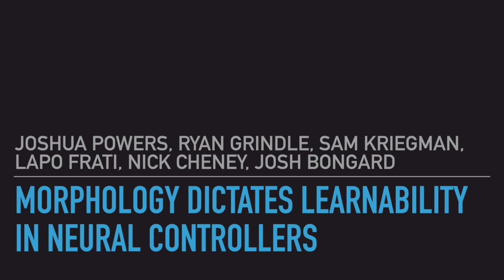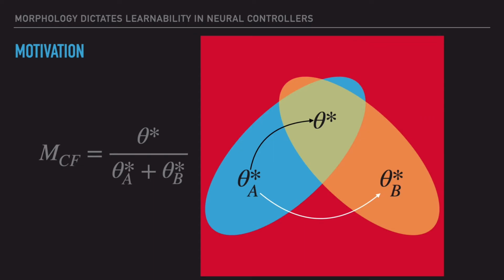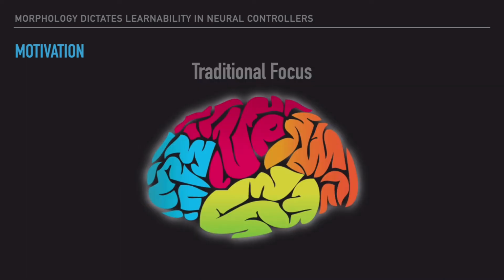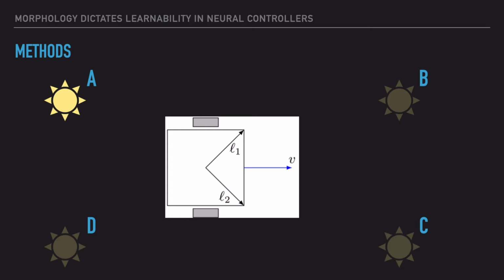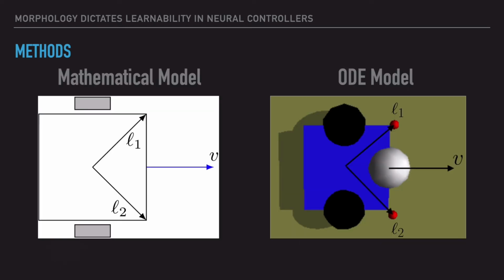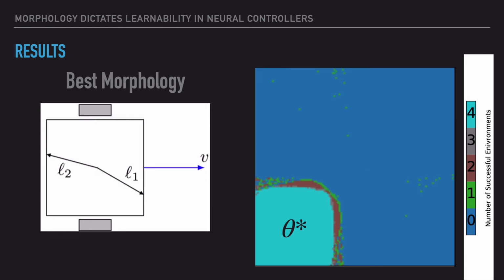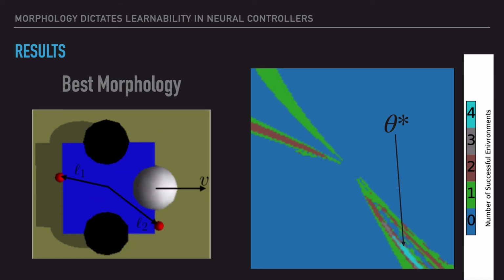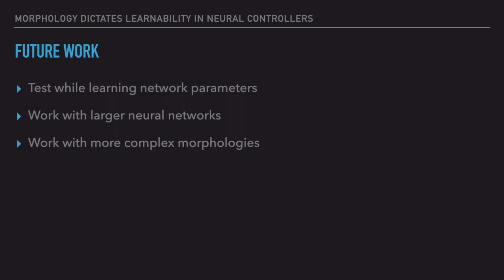Joshua Powers- Alife 2020 Contributed Talk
Joshua Powers, Ryan Grindle, Lapo Frati, Sam Kriegman, Nick Cheney, Josh Bongard Morphology dictates learnability in neural controllers

Abstract: Catastrophic forgetting continues to severely restrict the learnability of controllers suitable for multiple task environments. Efforts to combat catastrophic forgetting reported in the literature to date have focused on how control systems can be updated more rapidly, hastening their adjustment from good initial settings to new environments, or more circumspectly, suppressing their ability to overfit to any one environment. When using robots, the environment includes the robot’s own body, its shape and material properties, and how its actuators and sensors are distributed along its mechanical structure. Here we demonstrate for the first time how one such design decision (sensor placement) can alter the landscape of the loss function itself, either expanding or shrinking the weight manifolds containing suitable controllers for each individual task, thus increasing or decreasing their probability of overlap across tasks, and thus reducing or inducing the potential for catastrophic forgetting.